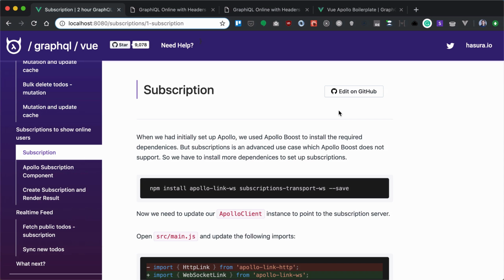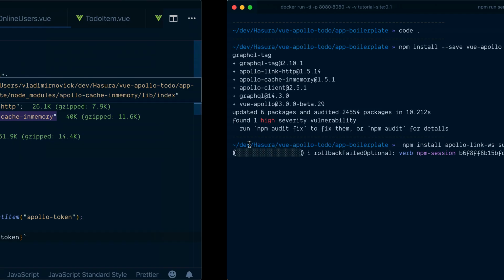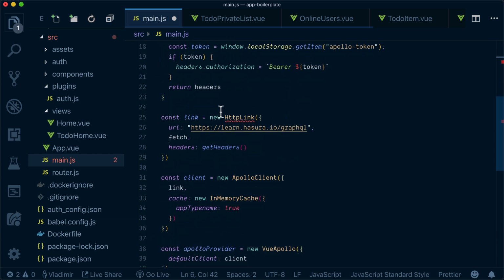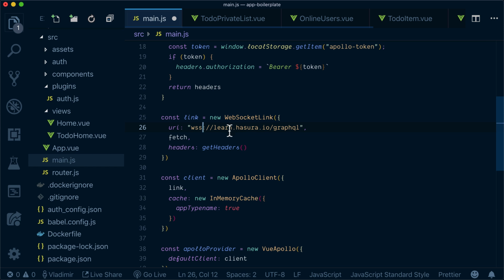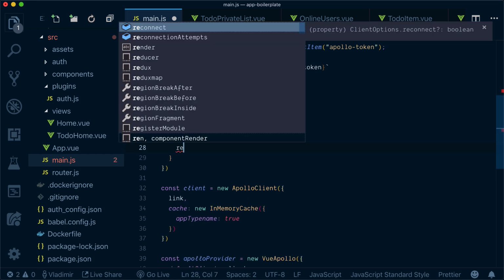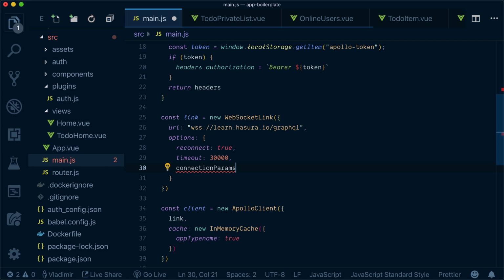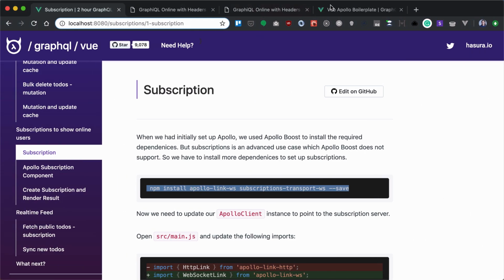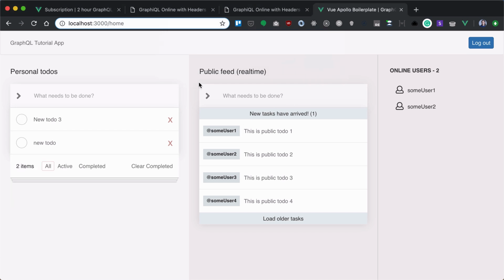18. Setup Apollo Client for Subscriptions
In this video, we will setup Apollo client to integrate subscriptions Link to the tutorial